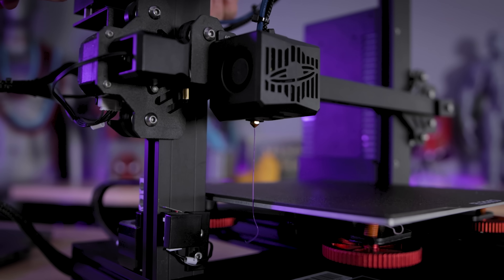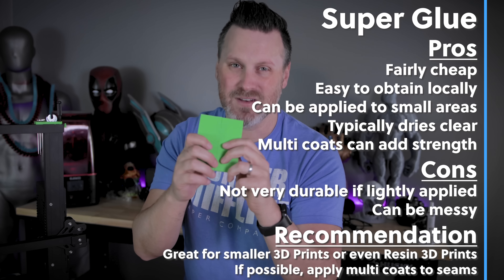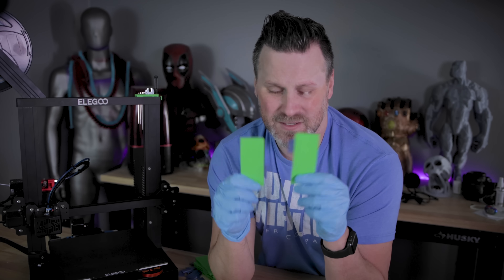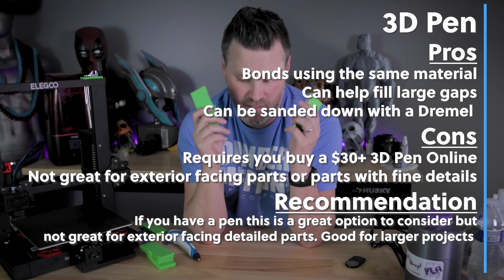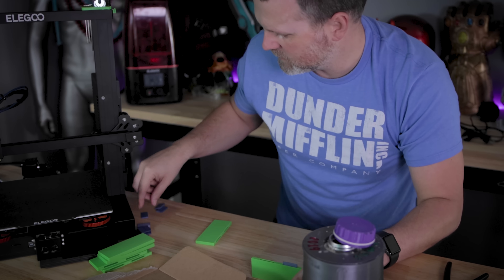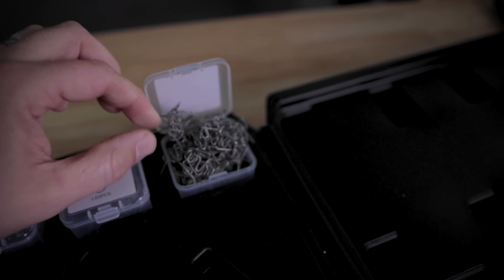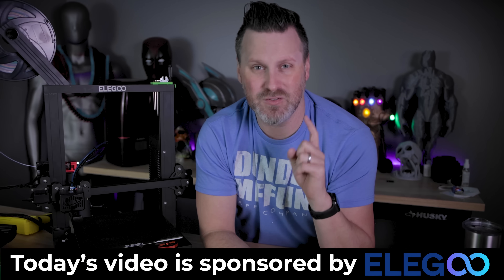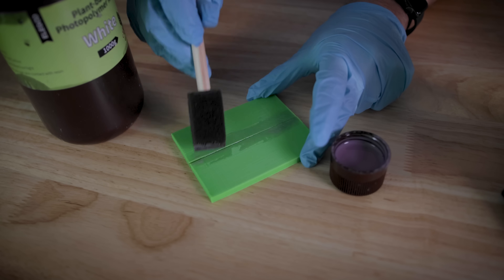6 Ways to Connect 3D Prints!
6 Ways to Connect your 3D printed parts together! Let's put them all to the test!

Elegoo Neptune 2s ➜

Plastic Welding Gun ➜

Try out 3D Gloop for yourself ➜

TimeStamps
00:00 6 Ways to Connect your 3D Prints
01:02 Super Glue
02:55 UV Resin
04:44 3D Printing Pen
07:11 Wood burner / Soldering Iron
09:00 3D Gloop
11:04 Plastic Welding Gun
14:12 Sponsor
14:53 Best Options
16:10 Wrapup